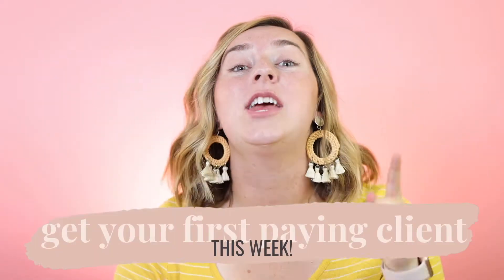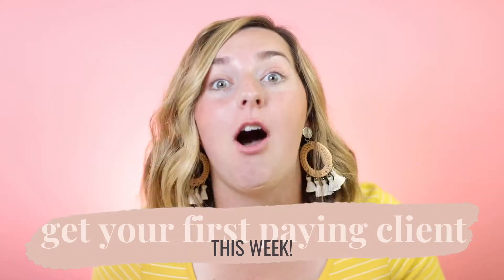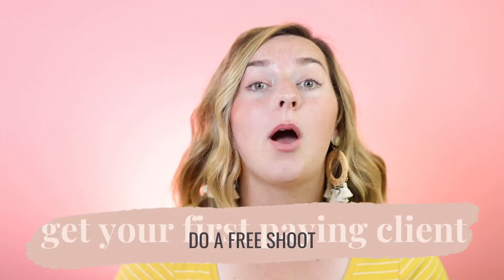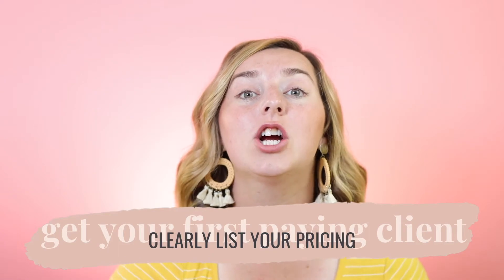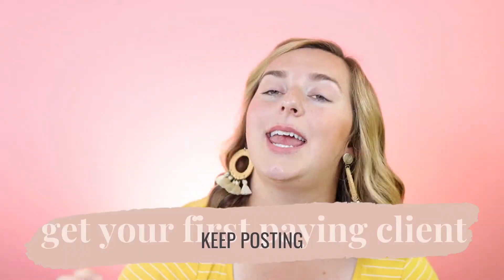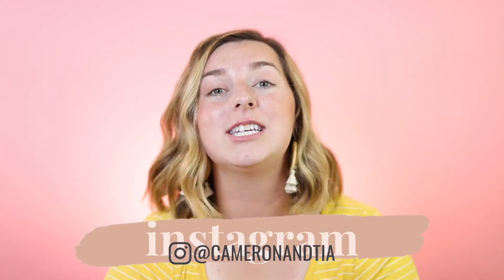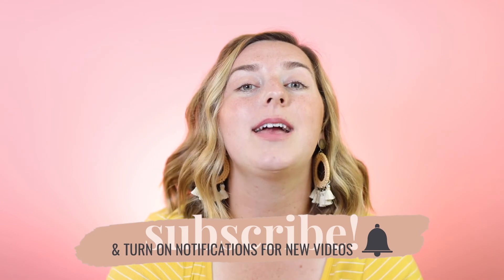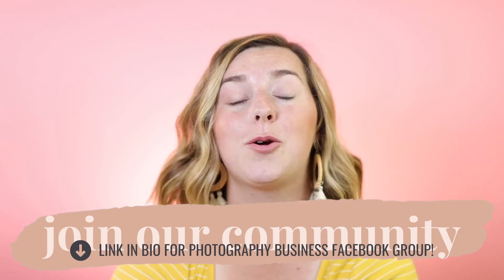How to Get Your 1st Paying Clients THIS Week | Photography Business Tips | Cameron and Tia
This one is for our newer photographers!! We know it's tough when you're first starting out. The struggle can be real & we are here for you! Here are all of our juicy tips for getting your very first PAYING clients.

Check out our 94-page, done-for-you wedding template to up-level your client experience and blow away couples!

00:40 Free shoot
01:20 Knock it out of the park
01:44 Post everywhere
02:50 Create a website
03:38 List clear pricing
04:50 Keep sharing

Are you loving this biz content?! You'll want to check out new business course, The Business Lab.

FREE downloadable guides - YAAAAS!!

I am not paid to talk about or endorse any of these products.